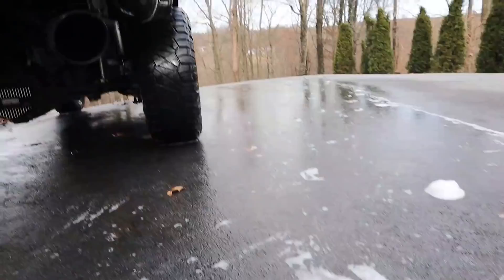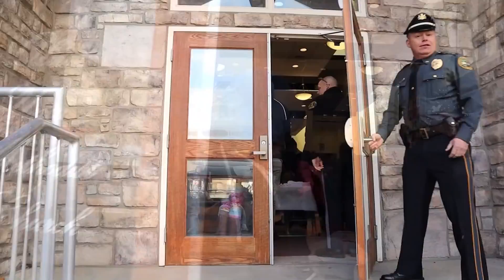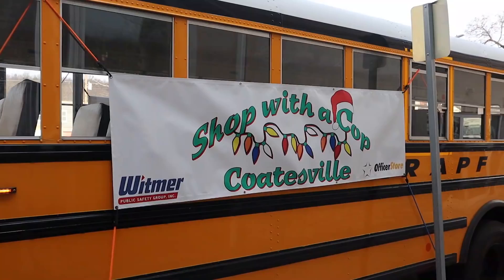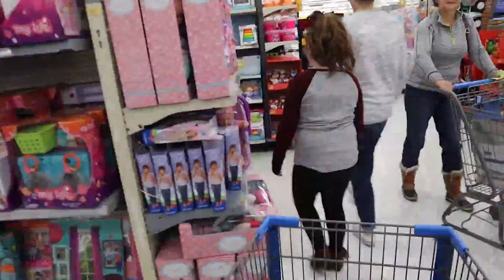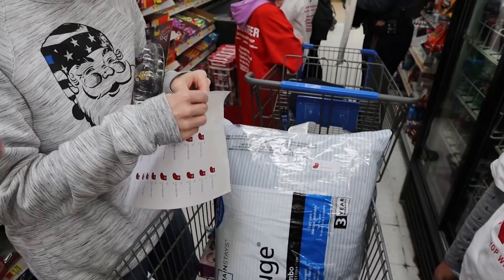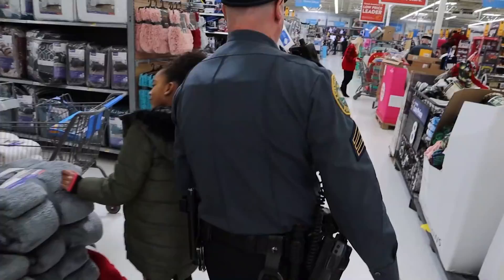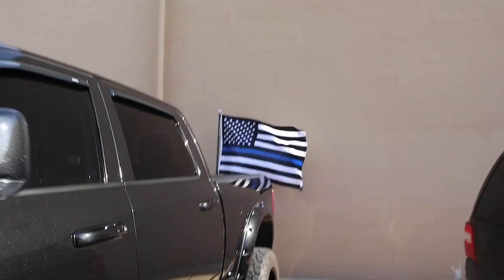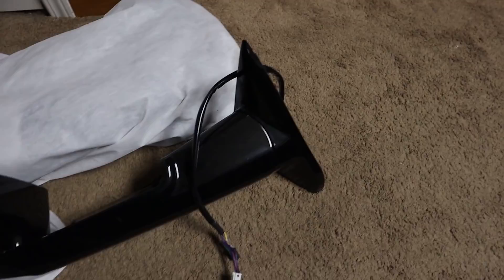COPS SPREADING HOLIDAY JOY! BIG BEAST NEWS, finally got them!!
-Follow up review on the AMSOIL MP HD.
-Family participates in the annual Shop with a Cop Program.
-Heddy gives Steve some crap about not doing an upgrade that she wants done.
-Steve gives a few updates on the BEAST & shows something that everyone has been waiting for!!!

Parts & products discussed:
1. Trail Ridge Tow Mirrors
2. AMSOIL Metal Protector HD
3. Charge Tube powder-coating by Captivated Coatings:

I'm an authorized AMSOIL Dealer. When you purchase AMSOIL products from us, you're helping the channel at the same time!
SAVE $$$ Become an AMSOIL Preferred Customer! (My AMSOIL Dealer #5746939)

Need something on Amazon?

Ram Beast Projects (Steve or Heddy)

I WORK CLOSELY W/ THE FOLLOWING COMPANIES & HIGHLY RECOMMEND THEM. LET THEM KNOW THAT I SENT YOU, SHOULD YOU NEED ANY OF THEIR SERVICES OR PRODUCTS.

Need a lift? Wheels? Tires? Go to The JP Shop! Maybe we'll feature you and/or your build in a future video.

Need a gear swap or transmission work? Leave it to the experts, hit up Chester County Transmissions!

Go to Headlight Revolution for all of your automotive lighting needs.

Keep your property safe & lock it down with a high quality "vehicle specific" automotive safe from Lock'er Down! MADE IN THE USA!

Contact 10-8 Emergency Vehicle Services for vehicle up-fitting, specializing in emergency & utility vehicles.

DIESEL PERFORMANCE, PARTS, FORGED WHEELS & TIRES:

Wehrli Custom Fabrication - High performance diesel upgrades, custom fabrication & powder coating!

Josh & Aaron of Dirty Diesels 3839 Perkiomen Ave, Reading, PA.

Cameras & Drone
1. GoPro Hero5 Black
2. GoPro Session
3. DJI Mavic Pro Drone
4. DJI Mavic Pro Fly More Package
5. Panasonic Lumix G7 4K Camera
6. Canon M50 Camera
Related Accessories
1. Evo GP-Pro Gimbal (GoPro)
2. Rode VideoMicro Microphone (Lumix G7)
3. Joby GorillaPod (Lumix G7)
4. GoPro Suction Cup Mounts
5. GoPro Grab Bags
6. GoPro Dual Battery Charger
7. GoPro Supercharger
8. Rode Video Mic GO
9. Ogio Laptop/Tablet Backpack This backpack is great! It’s holds all of my gear, making travel much easier while vlogging.